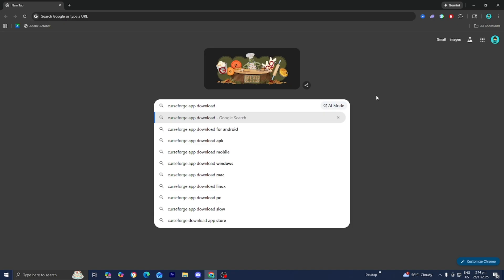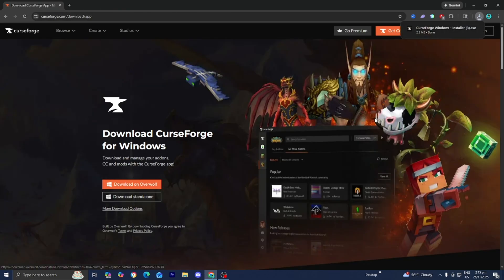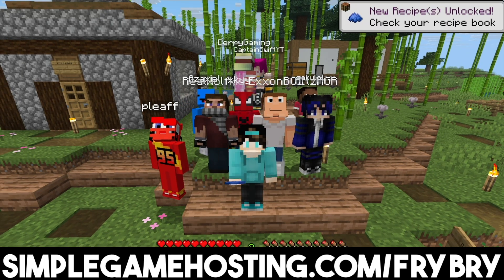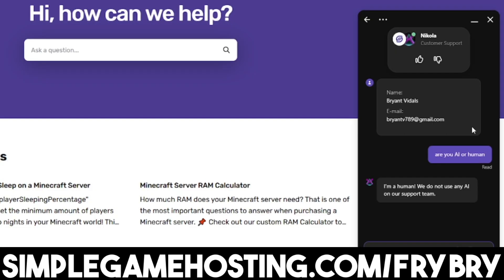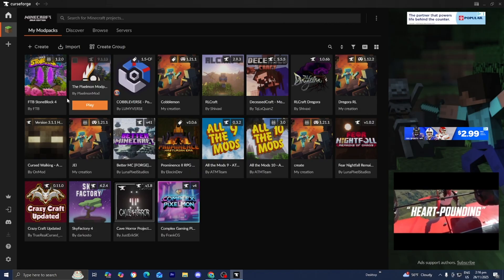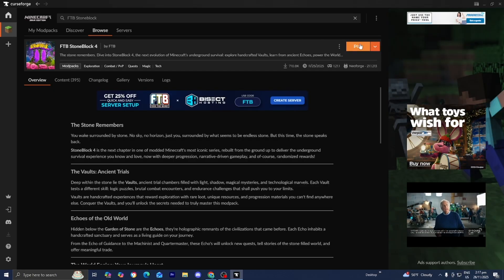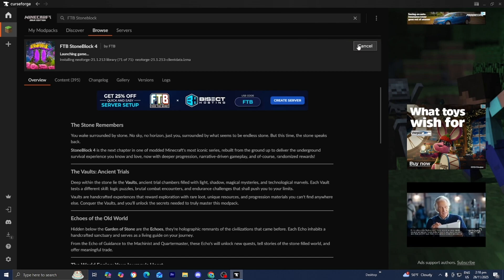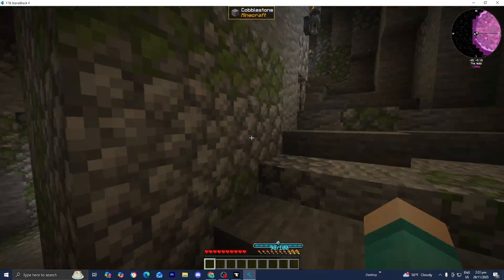How To Download FTB StoneBlock 4 For Minecraft! - Tutorial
How To Download FTB StoneBlock 4 for Minecraft (Fast & Easy Tutorial 2025)
In this quick and simple tutorial, I’ll show you exactly how to download and install FTB StoneBlock 4 for Minecraft using the official FTB App / Launcher. Whether you're brand-new to modpacks or upgrading from an older StoneBlock version, this guide walks you through every step so you can start playing in minutes.